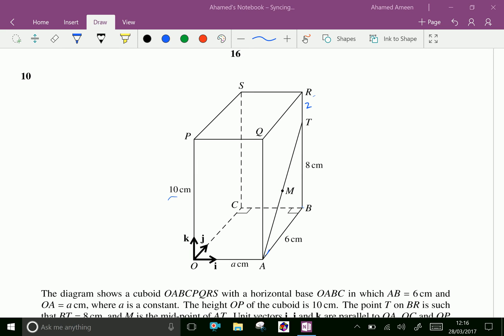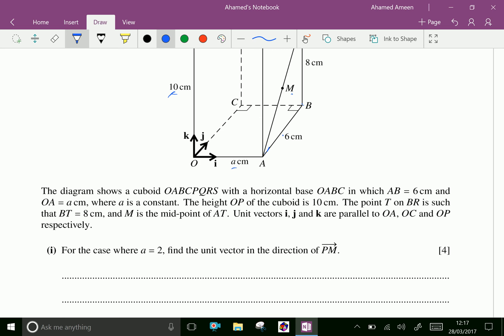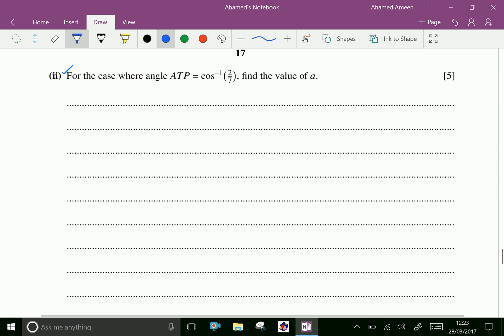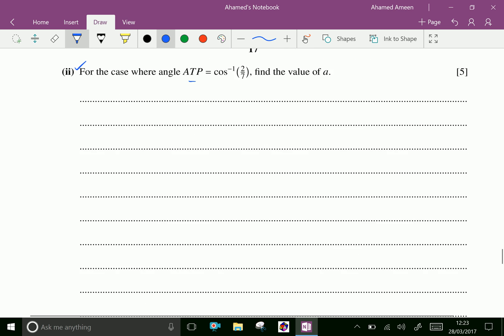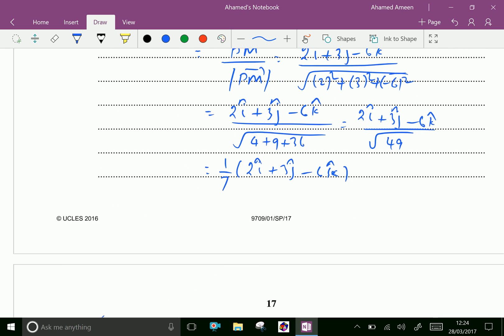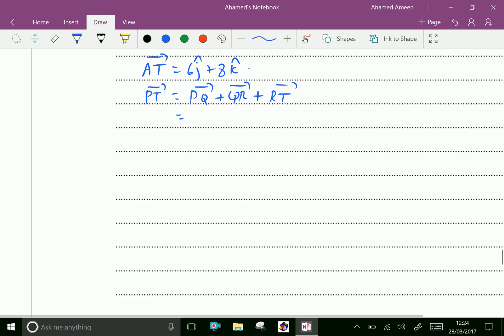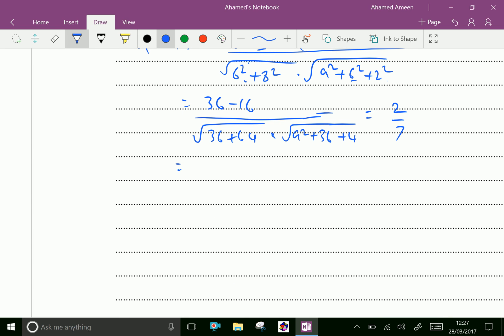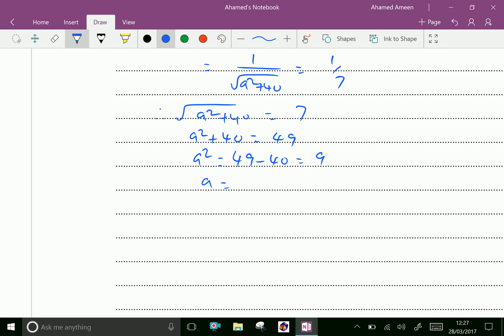Cambridge International AS and A level maths specimen paper 2017 (Q 10 and 11 )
Explaining easier way.